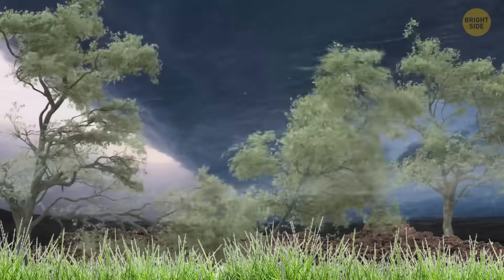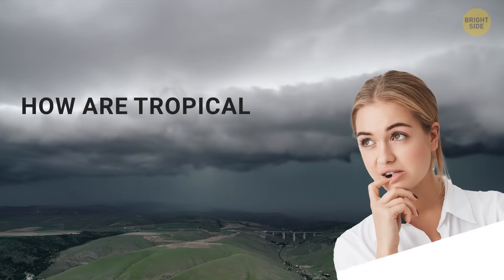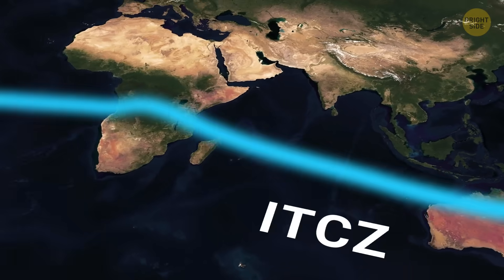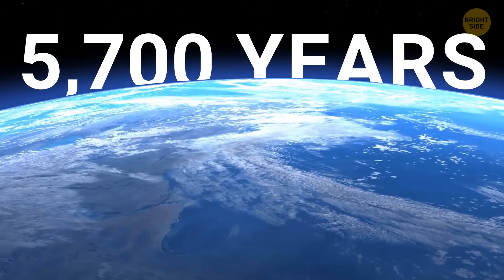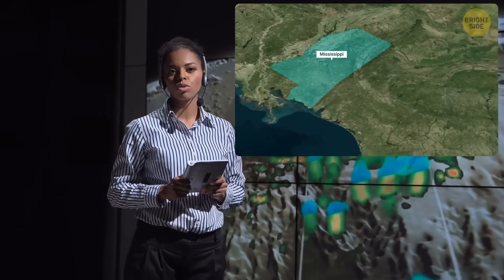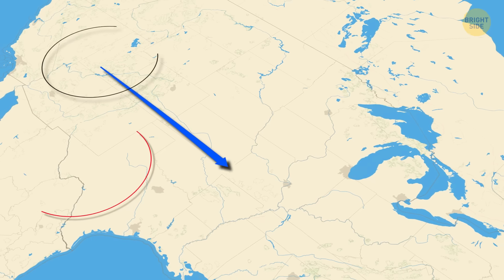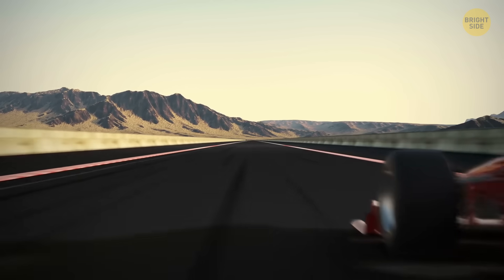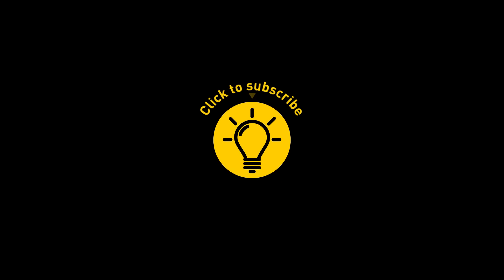A Giant Ocean Hole in Belize Just Gave Us a Big Warning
Something mysterious is happening deep in the ocean — and it's not science fiction. In Belize, the world-famous Great Blue Hole just revealed a chilling clue about Earth’s future. Scientists recently explored its depths and found something shocking that could serve as a major warning for humanity. This video dives into what they discovered, why it matters, and how it connects to global climate changes and ancient extinctions. It’s a story of beauty, danger, and the secrets hidden beneath the waves. Hit play if you’re ready to explore one of the most haunting places on our planet, in Belize!